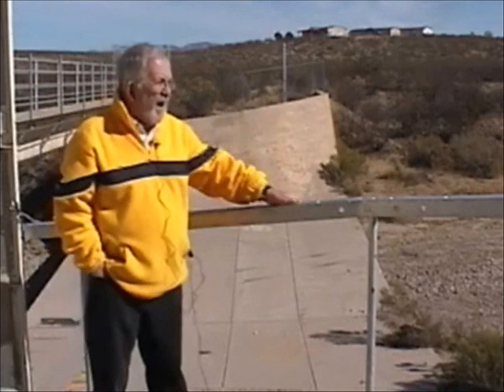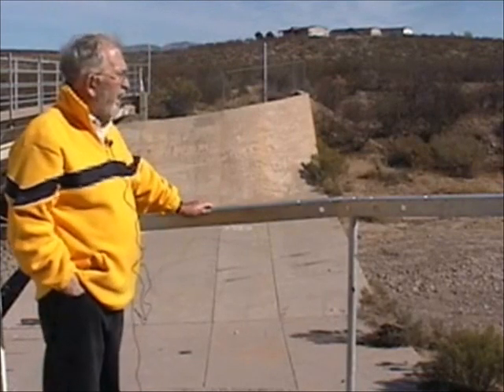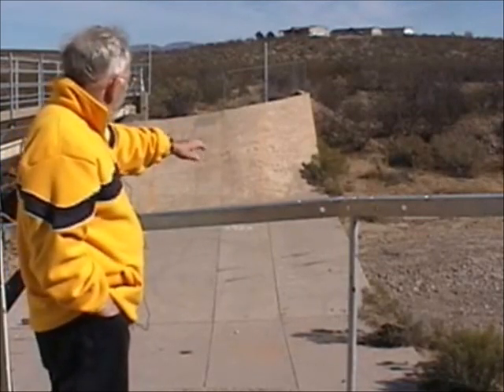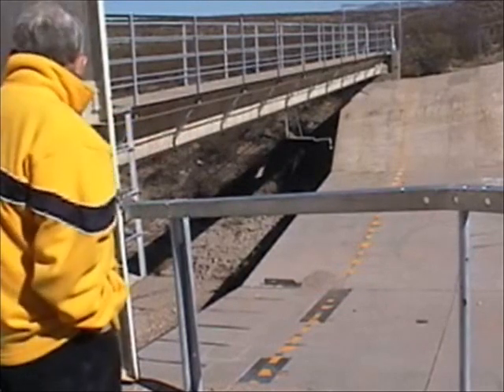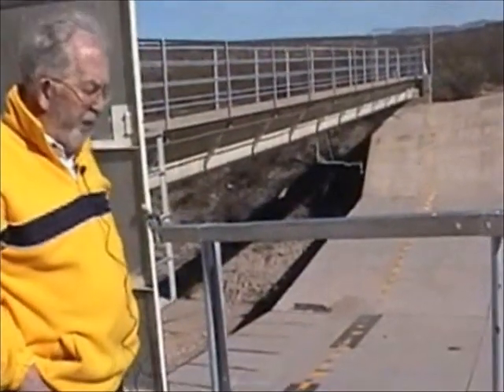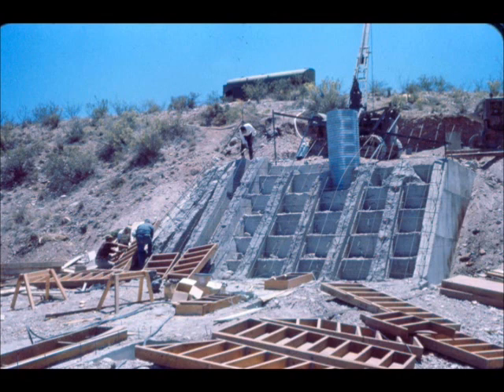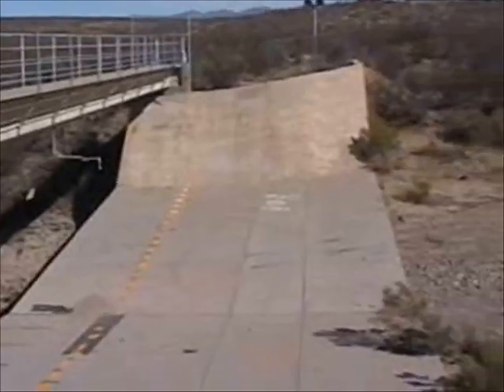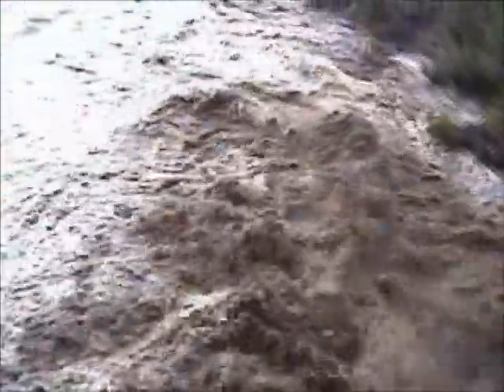Dr. Ken Renard at Flume 6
Dr. Ken Renard gives a historical and technical overview of supercritical flow runoff measuring flume 6 on the USDA ARS Walnut Gulch Watershed near Tombstone, Arizona.